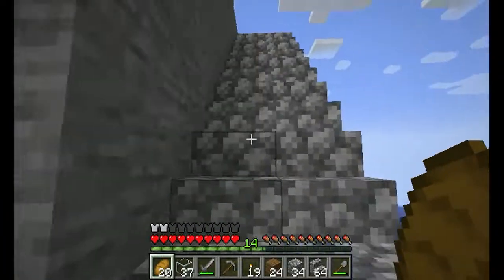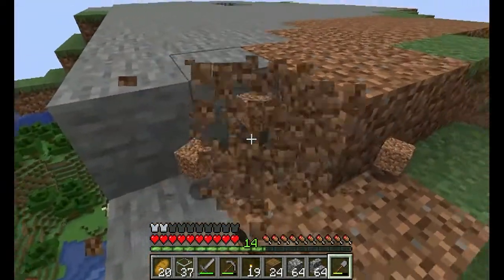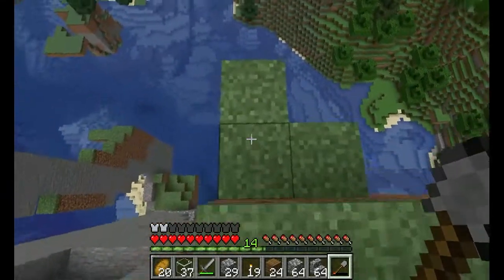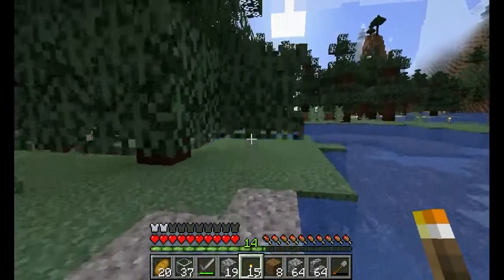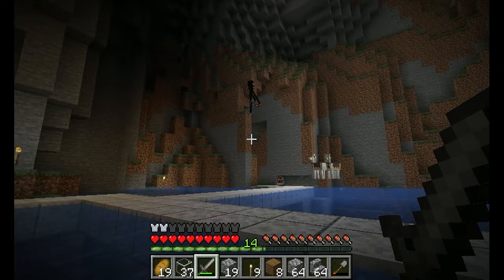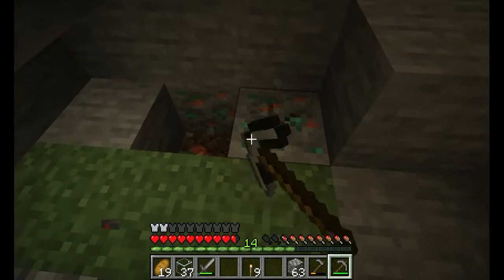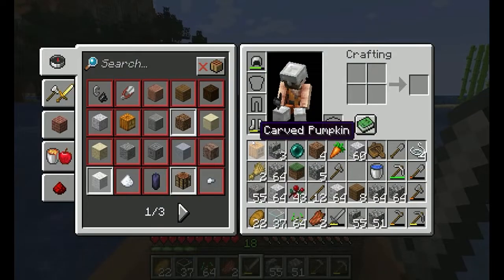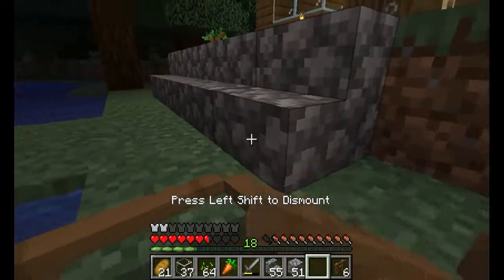Fast Start, Fast Burnout!: Minecraft Series #20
Here is the long awaited Minecraft Series i mentioned before, This World is on an Amplified World, Which is full of lakes & mountains, this actually makes it harder, so good luck for me on this one, Im going to play at my own pace & enjoy building & civilizing this world!